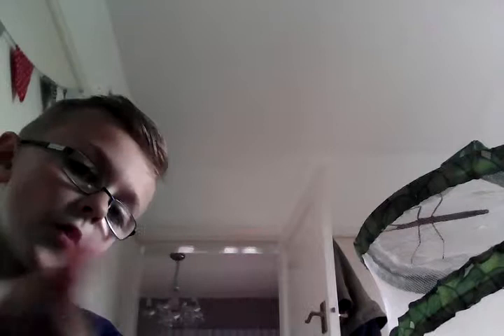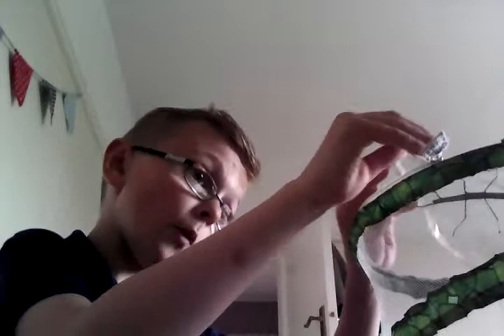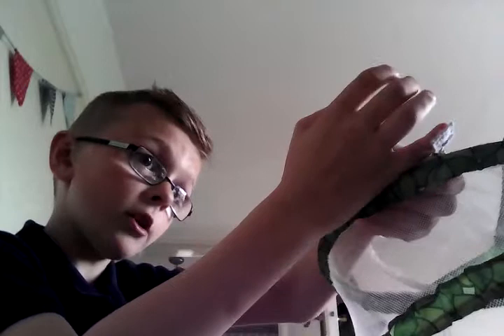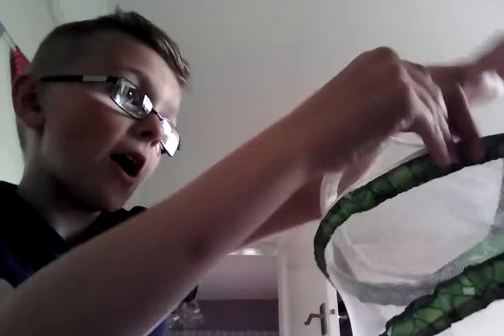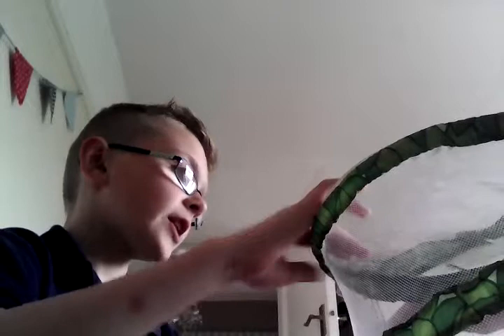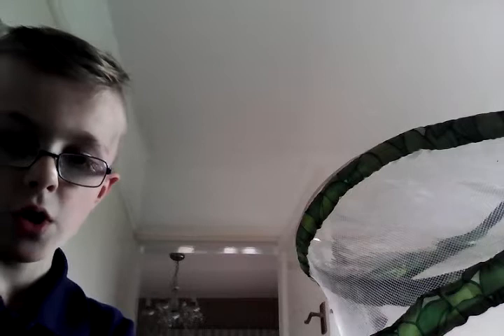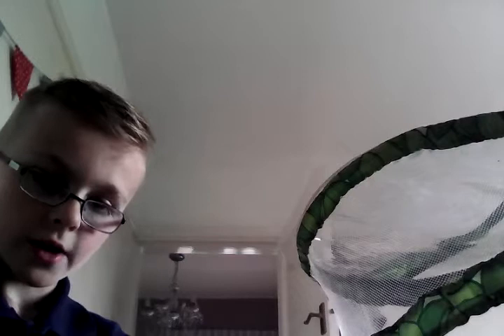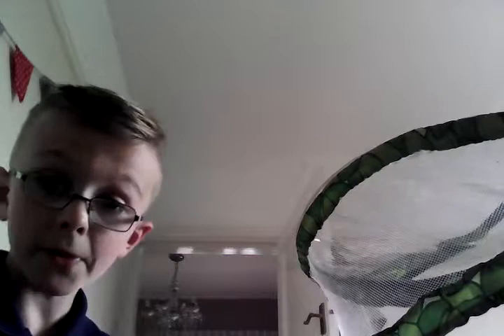Meet my stick insects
Might do a football vision or faveroute teacher